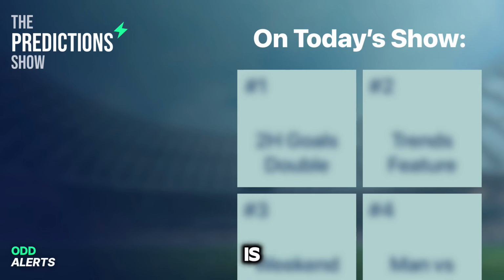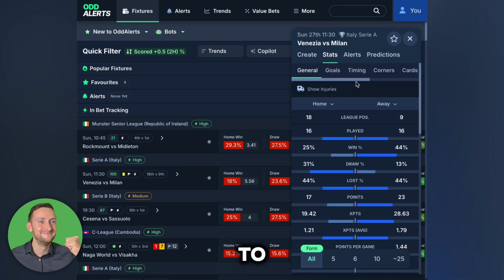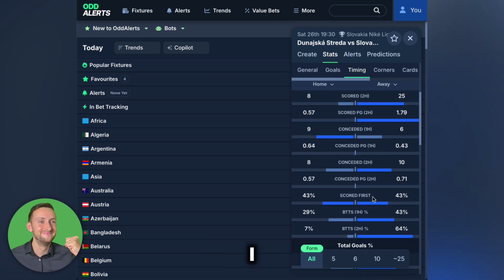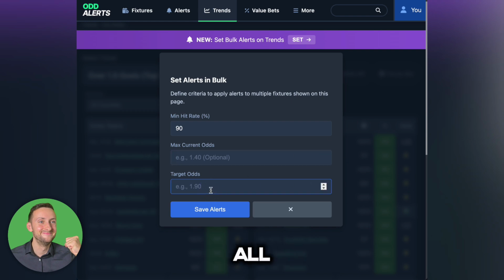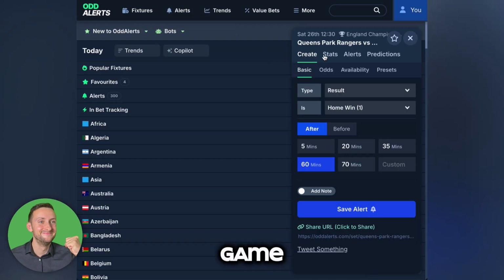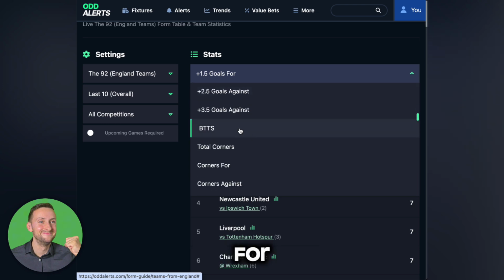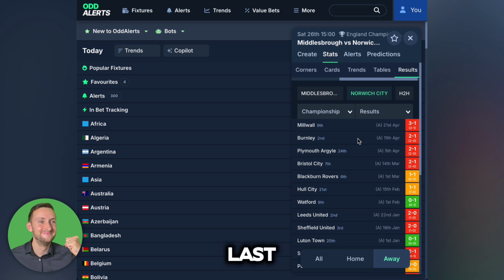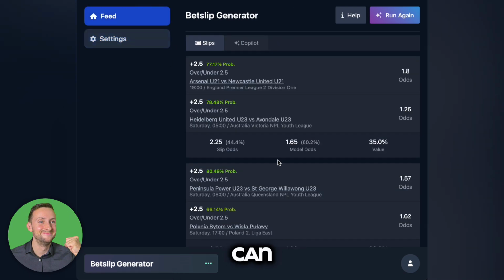RECAP: Football Predictions for Saturday: April 26th, 2025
⚽️ Football Predictions Today | Weekend Betting Tips & High-Value Bets (April 26th, 2025) 📈

In today's must-watch video, I'm revealing the best football betting tips and high-value football predictions to help you win your weekend bets! Using advanced analytics from OddAlerts, I'll cover goal trends, second-half bets, and weekend accumulators for top leagues.

🚀 What You'll Learn:

✅ Second-Half Goal Strategy:
Discover powerful betting opportunities in AC Milan (Serie A) and Slovan Bratislava (Slovakia) matches—both primed for explosive second-half action.

✅ New OddAlerts Feature - Bulk Alerts:
Save hours setting alerts on top markets (Over 1.5 & First-Half Goals). Grab huge value this weekend with games featuring Lazio (Serie A) and Bayern Munich (Bundesliga).

✅ Weekend Accumulator Picks:

QPR vs Burnley (BTTS): Burnley promotion hangover factor.

Brighton vs West Ham (West Ham to score): Brighton's defense exposed.

Middlesbrough vs Norwich (BTTS): Norwich's new manager bounce.

✅ Bet Slip Generator (Man vs Machine):
Challenge OddAlerts’ probability model to discover profitable weekend doubles!

🏟️ Featured Matches:

AC Milan (Serie A)
Slovan Bratislava (Slovakia)
Lazio (Serie A)
Bayern Munich (Bundesliga)
QPR vs Burnley (Championship)
Brighton vs West Ham (Premier League)
Middlesbrough vs Norwich (Championship)
Chelsea vs Everton (Premier League)

👍 Engage & Win!
Which betting tip do you trust most this weekend? Comment your predictions below!